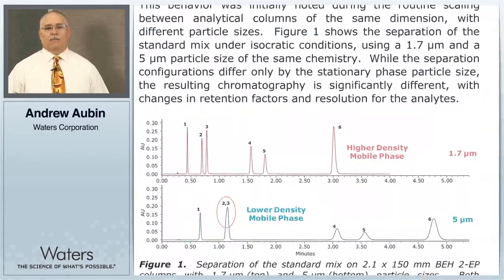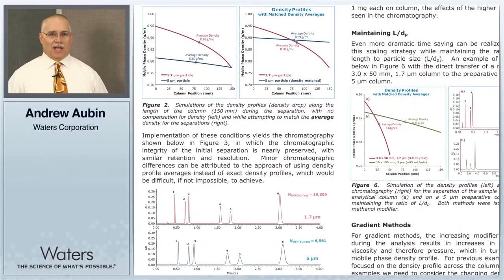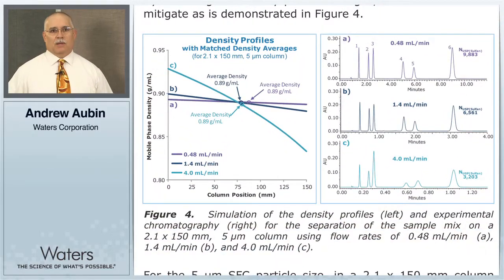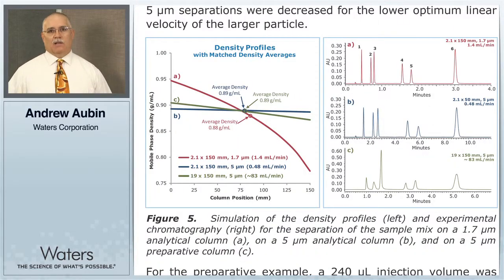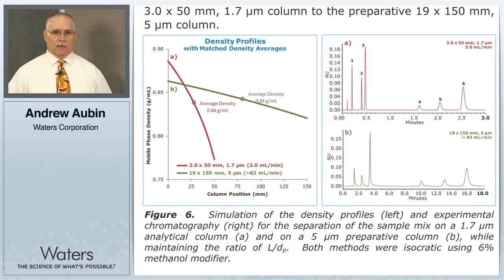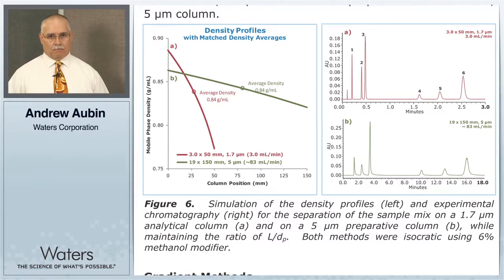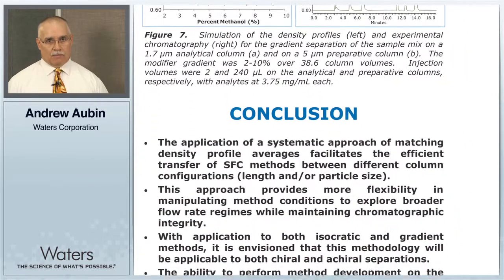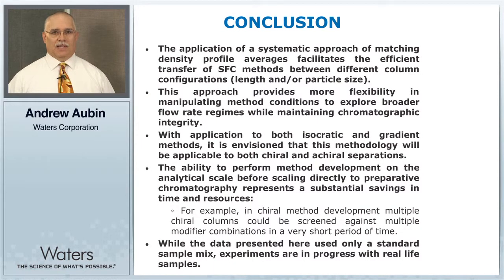Development of a Strategy for Scaling SFC Methods: Applications for Preparative Chromatography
In this video, Andrew Aubin, describes a strategy for scaling SFC separations between various system and column configurations. The ability to scale methods efficiently enables the rapid screening of methods on a faster analytical scale, with the direct transfer of the final method to preparative chromatography, resulting in significant savings in time and mobile phases.